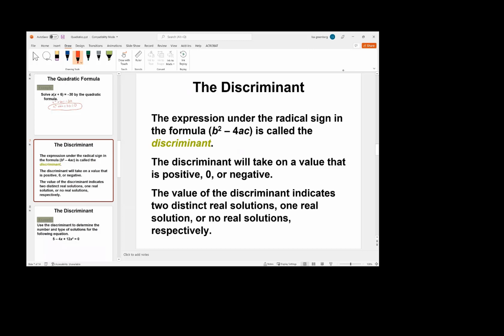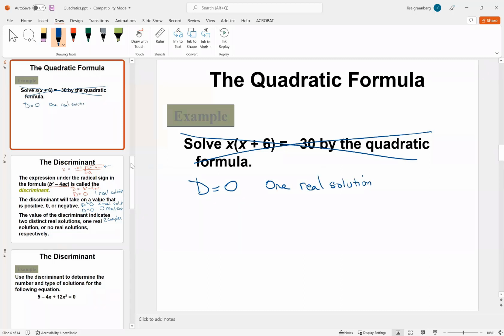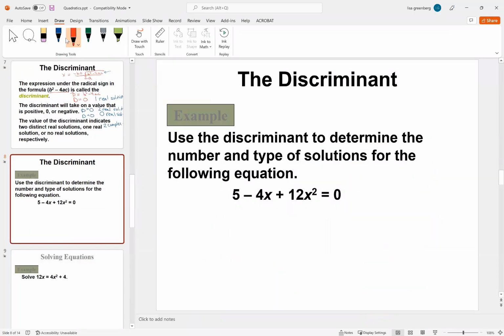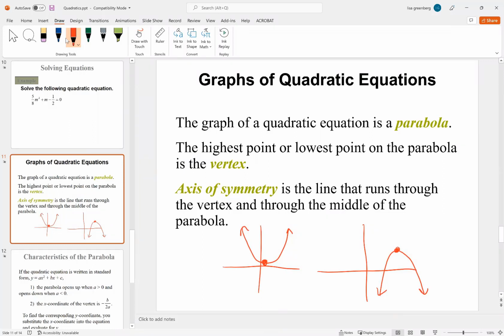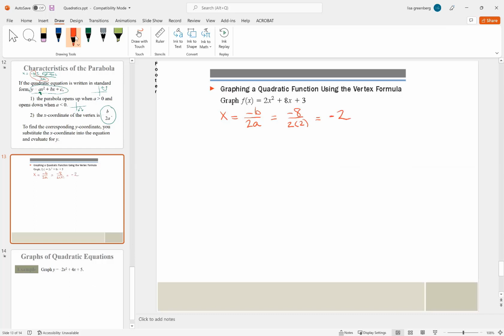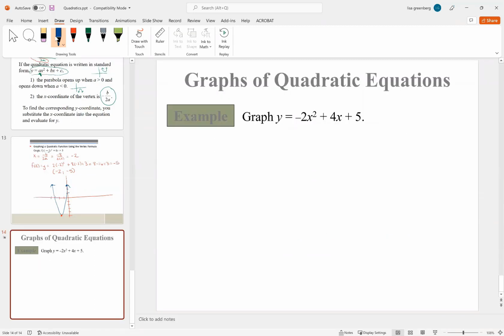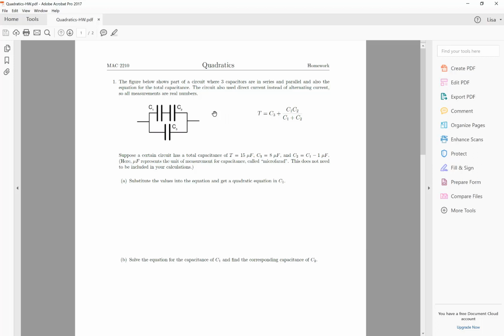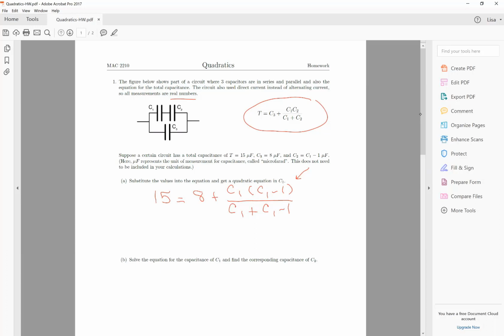Discriminant and Graphing Parabolas